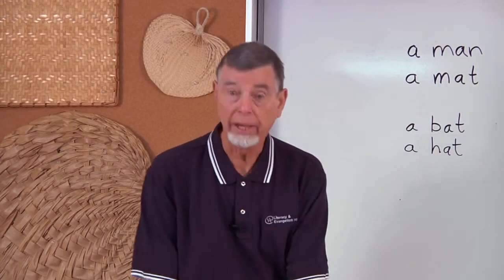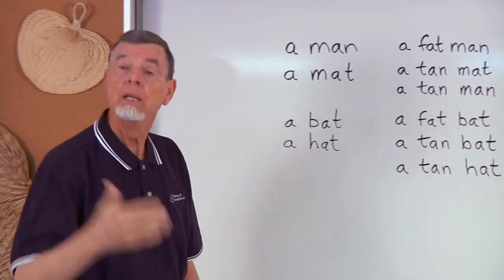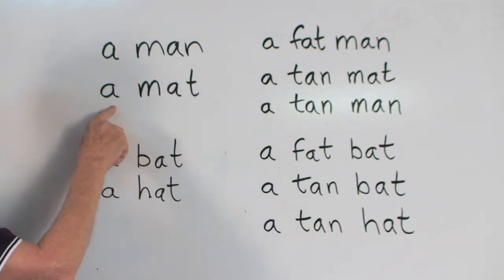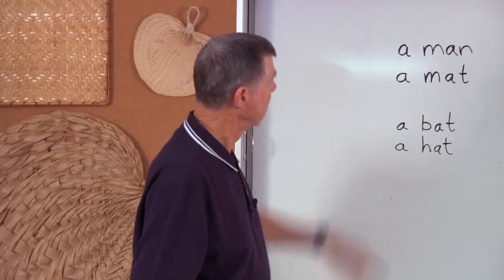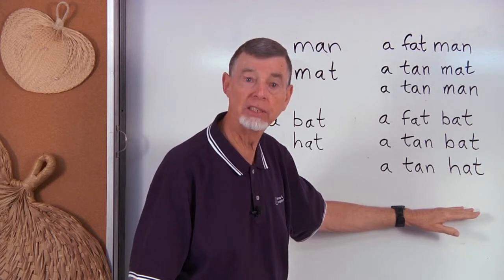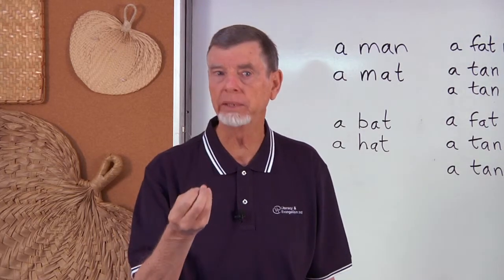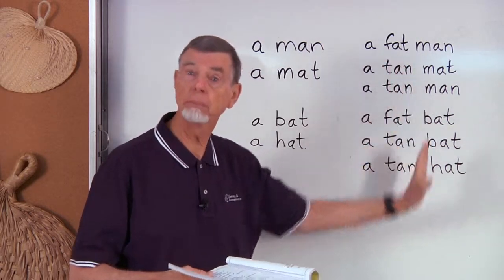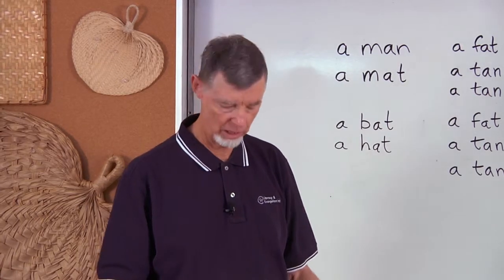LEI UEE 24 Reading and Writing